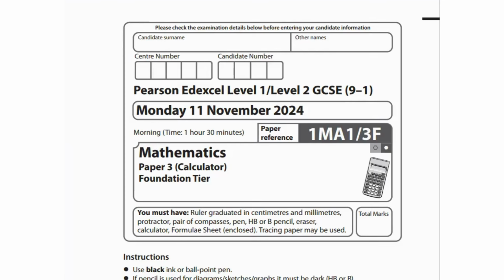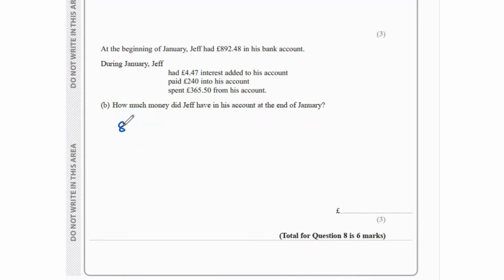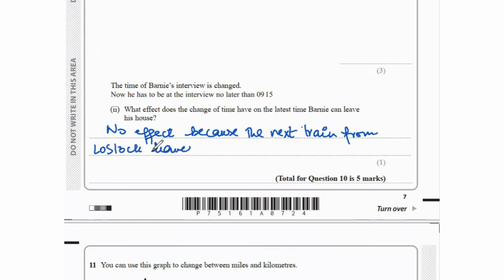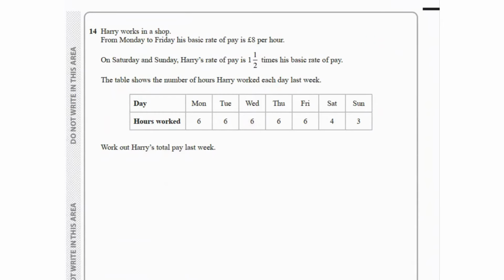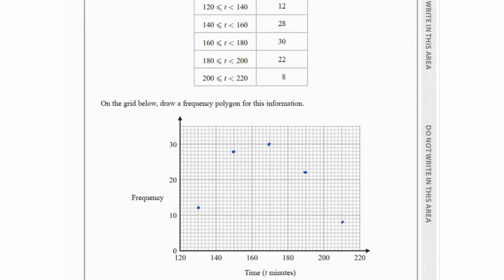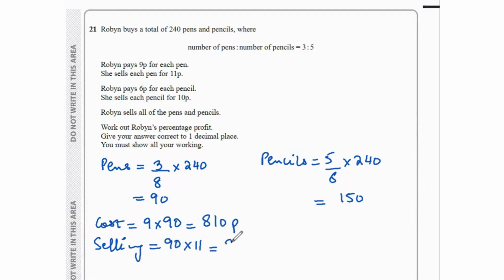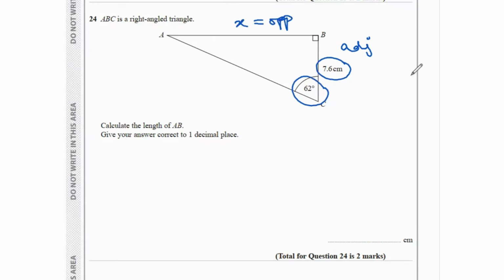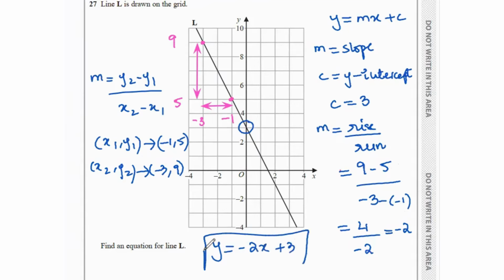GCSE Maths Edexcel November 2024 Foundation Paper 3 Exam Walkthrough | 1MA1/3F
This GCSE maths paper 3 foundation edexcel november 2024 aims at providing a quick revision for gcse math paper 3 foundation revision topics for your exam prep for gcse maths paper 3 foundation november 2024 (calculator). Each question will touch upon a different GCSE maths foundation paper 3 revision topics and discuss how to solve questions in detail without using a calculator.

Those who are still struggling with gcse foundation topics, can check out my 5 Question a Day series:

Time Stamps
00:00 - Intro
00:28 Q1- Place Value
00:37 Q2- Multiplying Fractions with Integers
00:50 Q3- Factors
01:03 Q4- Ordering Integers
01:30 Q5- Square Root
01:40 Q6- Solving One Step Equations
02:46 Q7- Shapes
03:16 Q8- Two Way Table and Money Problems
05:32 Q9- Percentage and Fraction Word Problem
06:59 Q10- Time
10:38 Q11- Conversion Graph
12:26 Q12- Forming Expressions
13:07 Q13- Volume
15:11 Q14- Money Problems
16:52 Q15- Mean Value
18:37 Q16- Product of Prime Factors and Highest Common Factor (HCF)
20:13 Q17- Frequency Polygon
21:28 Q18- Standard Form
22:18 Q19- Construction of Angle Bisector
23:42 Q20- Probability Tree Diagram
24:42 Q21- Ratios and Percentages Profit
27:06 Q22- Stem and Leaf Diagram
30:05 Q23- Error Interval
30:55 Q24- SOHCAHTOA - Trigonometry
31:58 Q25- Indices
32:55 Q26- Compound Interest
34:12 Q27- Equation of Straight Line